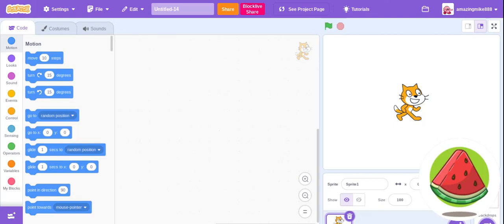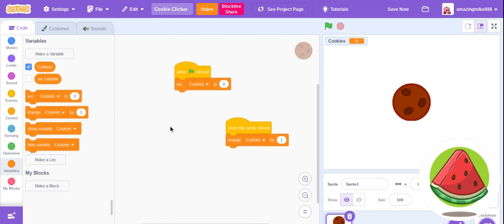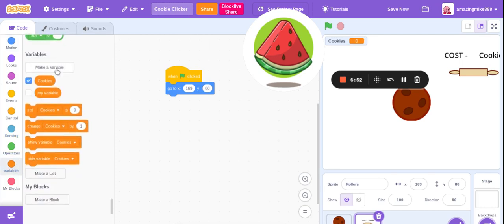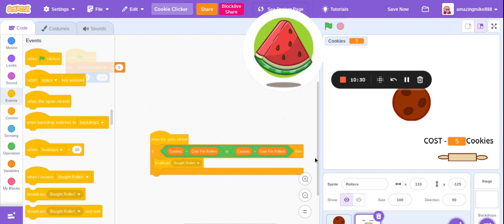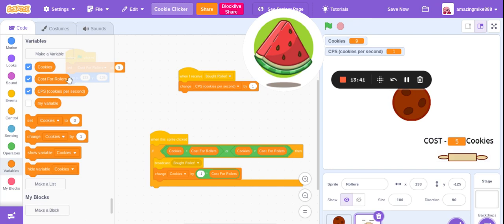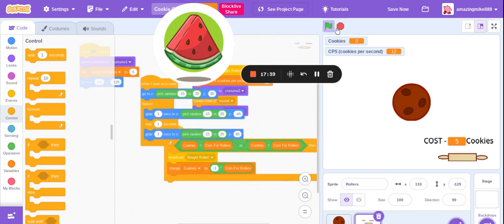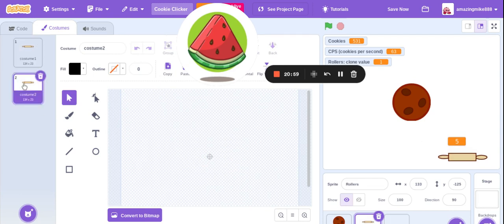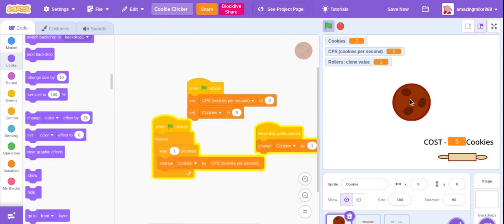How to make cookie clicker in scratch!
Here's how you make a basic cookie clicker game!